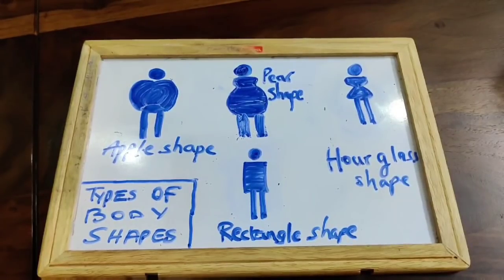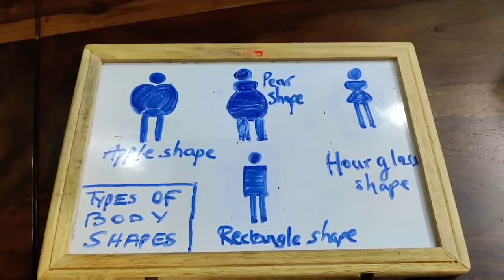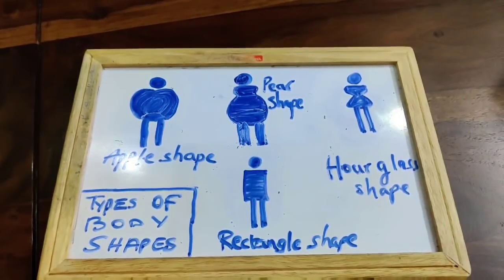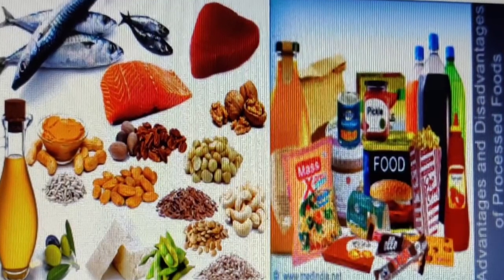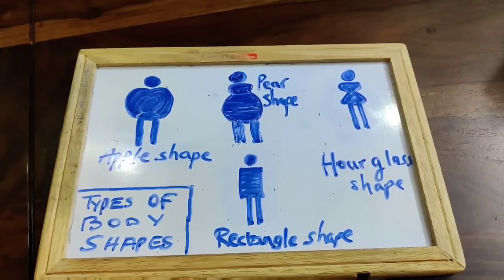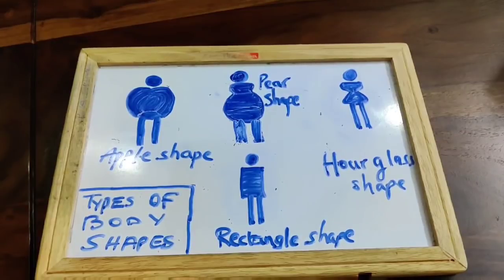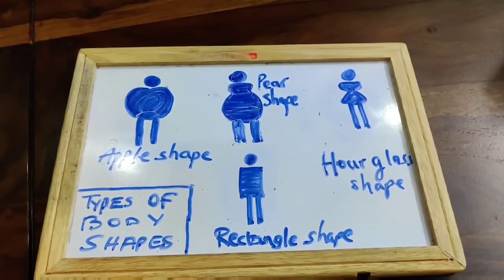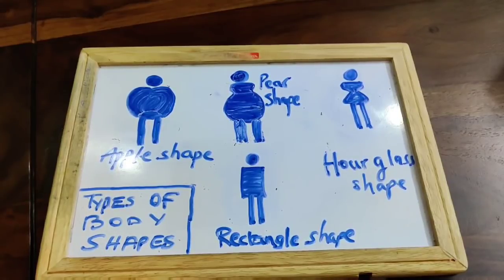Types of body shapes/Apple/Pear/Hourglass/Rectangle I Obesity part1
Estrogen causes fat to be stored in the buttocks, thighs, and hips in women.[10] When women reach menopause and the estrogen produced by ovaries declines, fat migrates from their buttocks, hips and thighs to their waists.[11] Later fat is stored in the belly.[12] Thus females generally have relatively narrow waists and large buttocks, and this along with wide hips make for a wider hip section and a lower waist-hip ratio compared to men.[13] Hormonal and genetic factors may produce male-like distribution of fat in women i.e. around the belly instead of buttocks and thighs.

Estrogen increases fat storage in the body, which results in more fat stored in the female body.[14] Body fat percentage recommendations are higher for females, as this may serve as an energy reserve for pregnancy. Males have less subcutaneous fat in their faces due to the effects of testosterone; testosterone also reduces fat by aiding fast metabolism. Males generally deposit fat around waists and abdomens (producing an "apple shape") due to the lack of estrogen.